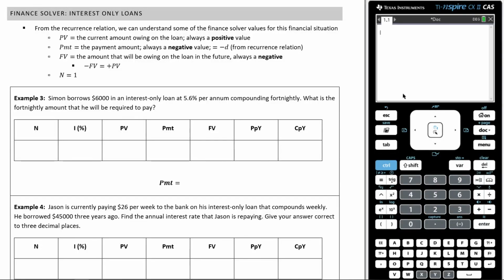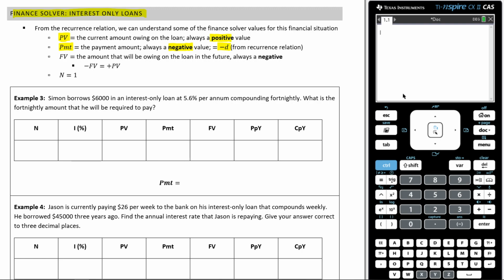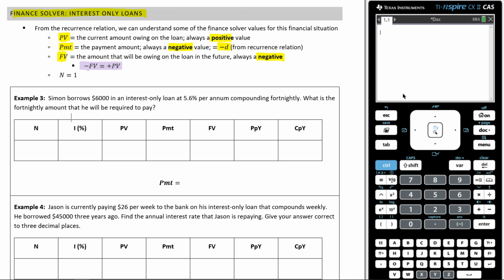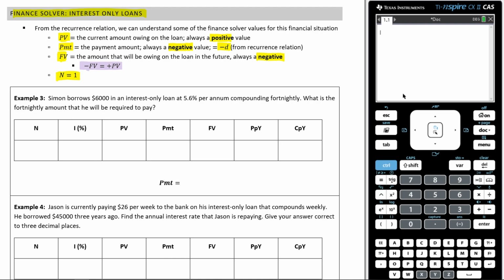6C Part 8